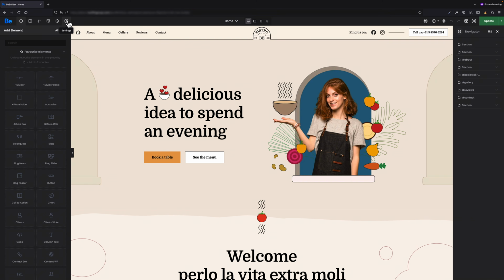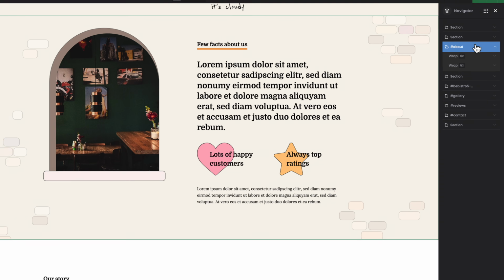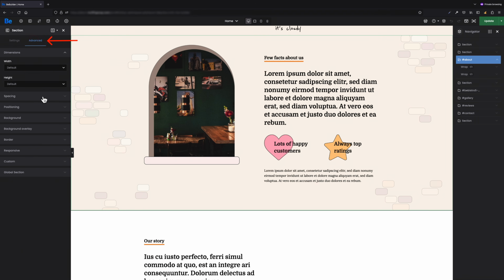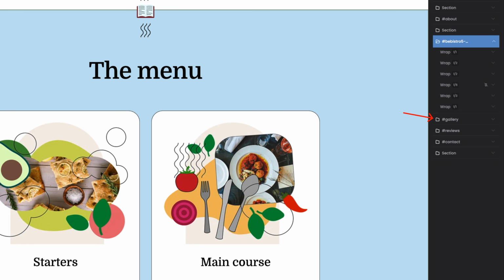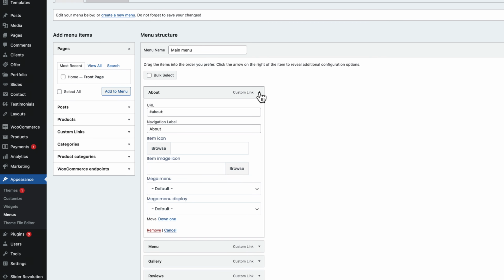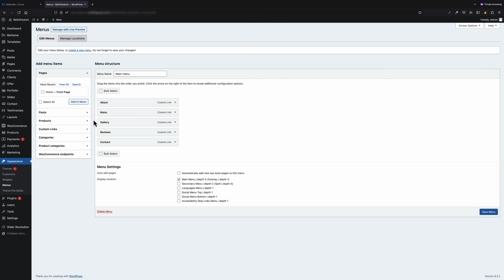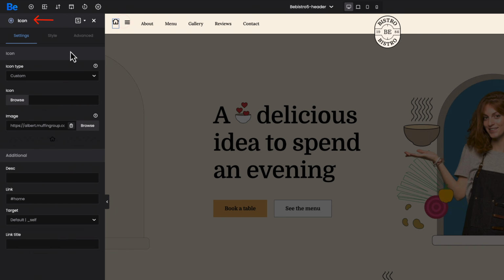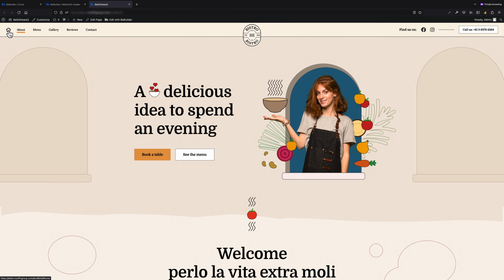How to create One Page using WordPress and BeBuilder?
Hey guys,

in this refreshed tutorial, I wanted to explain in details, how to create one page site using WordPress and BeBuilder. While process is pretty easy and quick, I noticed that some of you still have problems with it. Hence the idea for the video. I am sure that after watching this video, you will never have problems with creating one pages again.

Timecodes
0:00 Intro
1:08 Enabling "One Page" option for page
2:21 Setting up IDs for sections
3:08 Assigning IDs to menu items
4:00 Editing Custom Header Template and setting up Home Icon
05:20 Outro